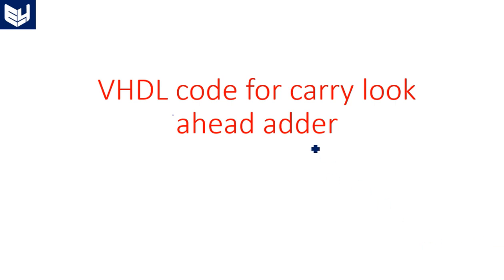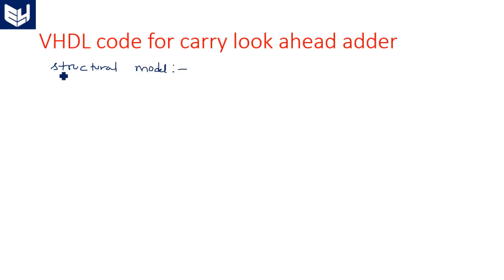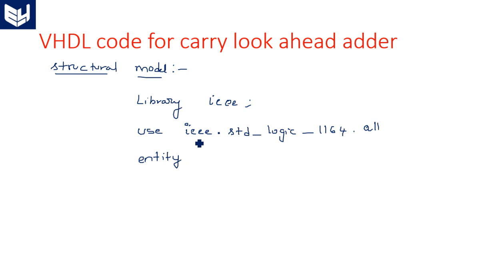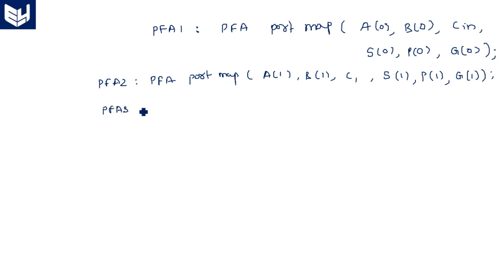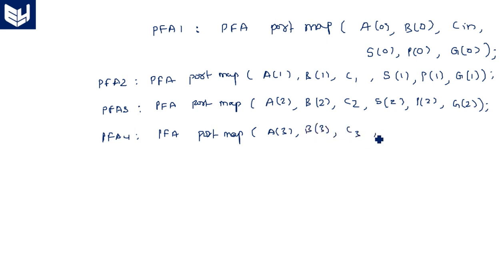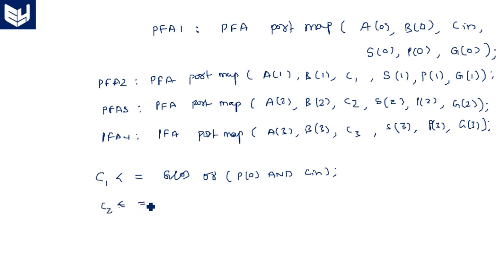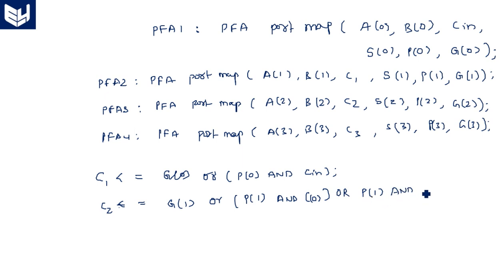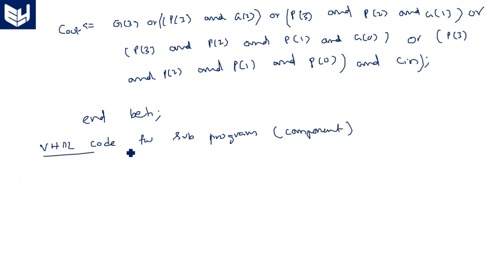Carry look ahead adder | VHDL code | Digital Digital Systems Design | Lec - 40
Digital Systems Design
VHDL code for carry look ahead adder